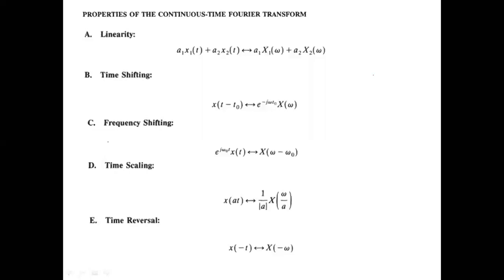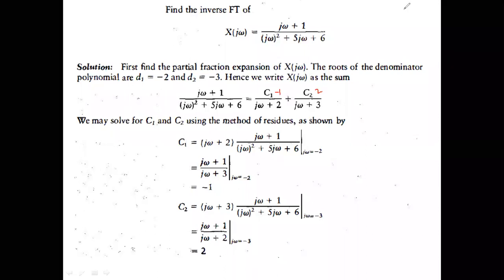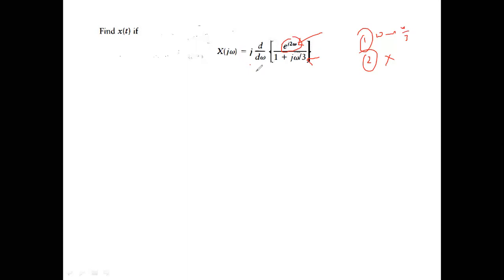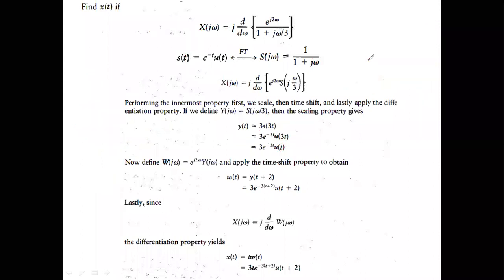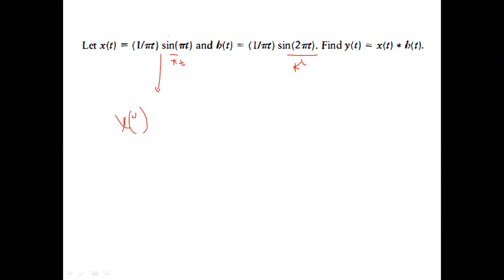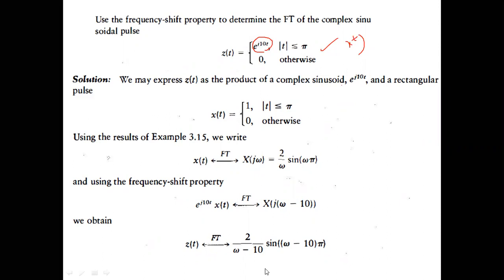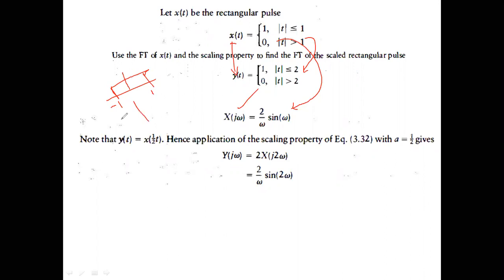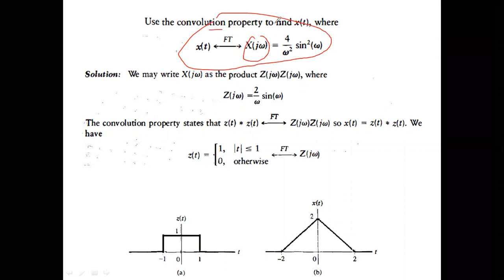Signals & Systems | Properties of Fourier Transform